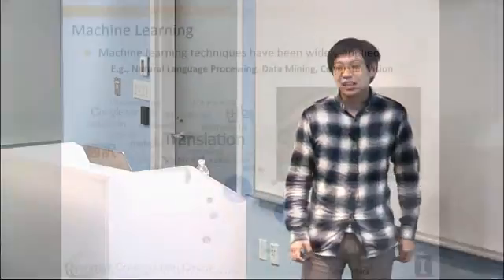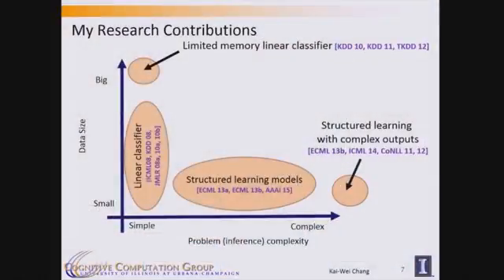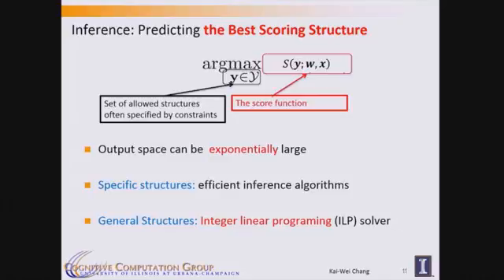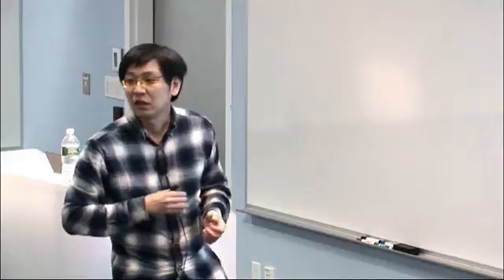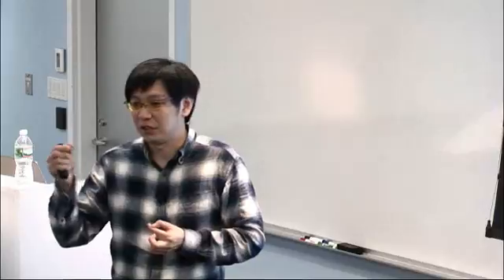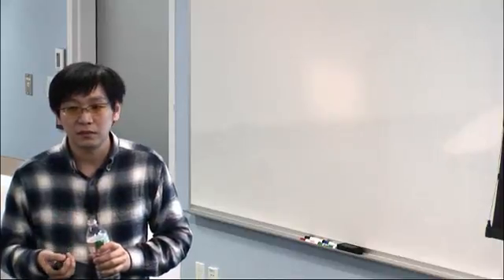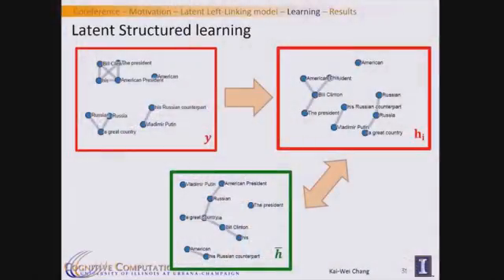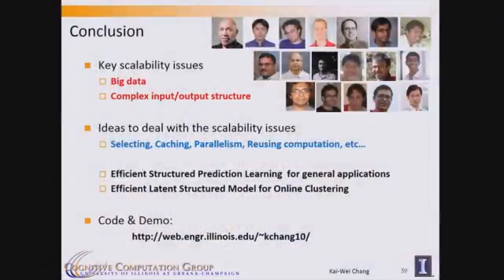Practical Learning Algorithms for Structured Prediction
Machine learning techniques have been widely applied in many areas. In many cases, high accuracy requires training on large amount of data, adding more expressive features and/or exploring complex input and output structures, often resulting in scalability problems. Nevertheless, we observed that by carefully selecting and caching samples, structures, or latent items, we can reduce the problem size and improve the training speed and eventually improve the performance. Based on this observation, we developed efficient learning algorithms for structured prediction models. We showed that our approaches are able to learn expressive models from large amounts of annotated data and achieve state-of-the art performance on several natural language processing tasks.